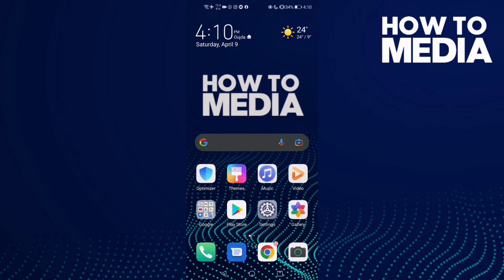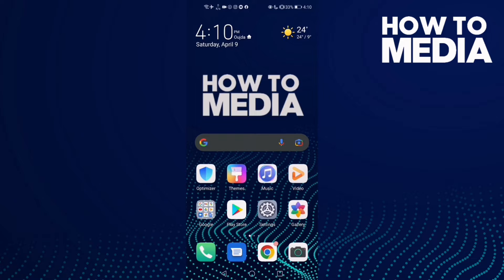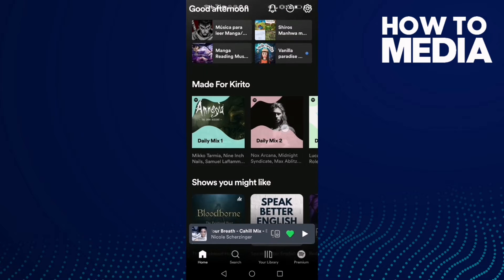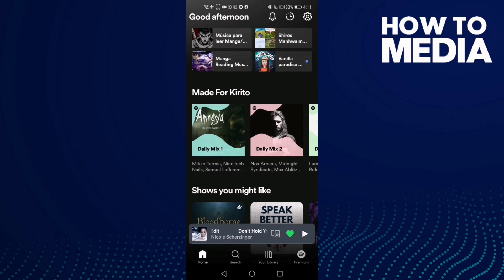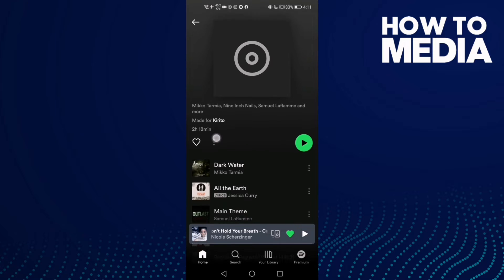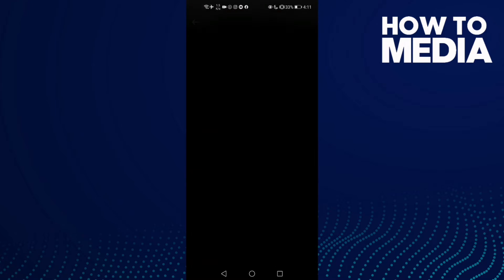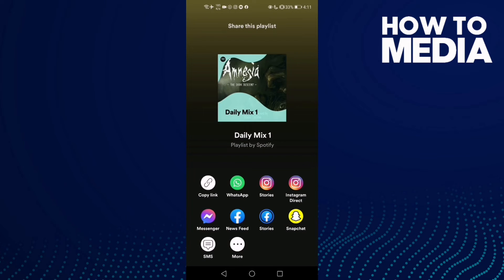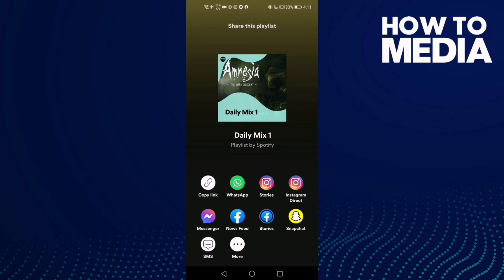How to Share a Playlist on Spotify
in this video we discuss :